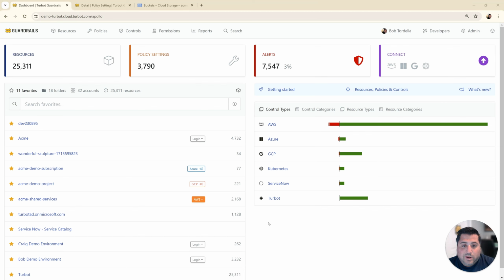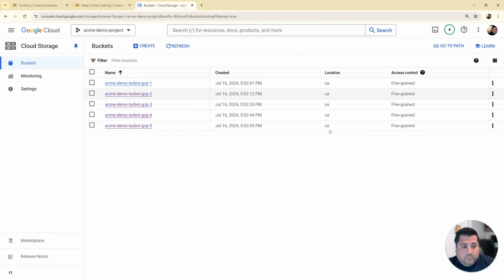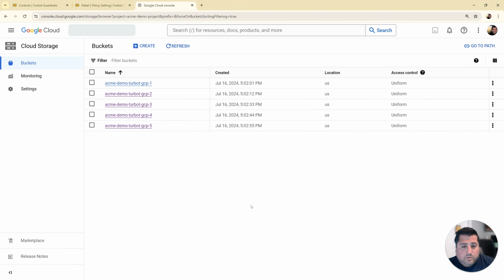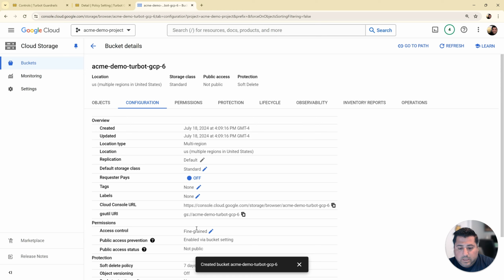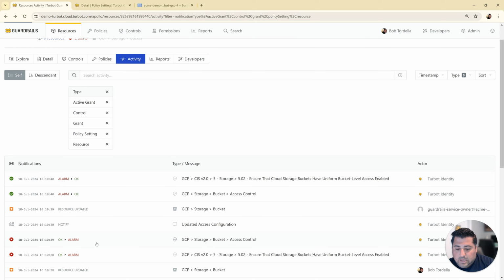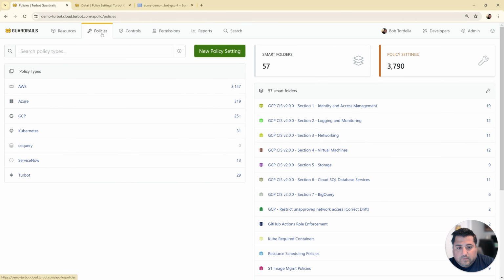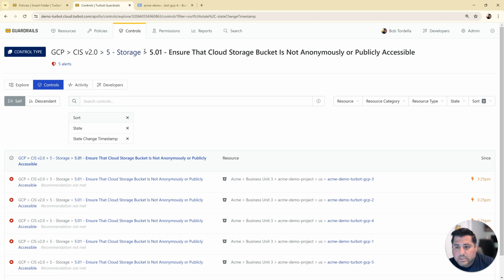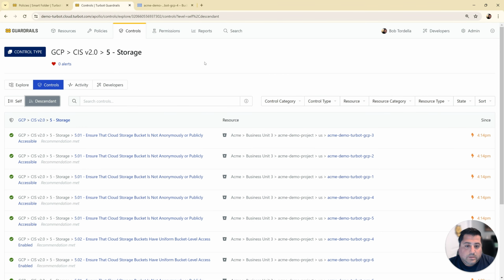Get to green with real-time remediation for GCP CIS v2.0.0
Turn your GCP CIS Benchmark green with auto-remediation guardrails to comply with GCP best practice security standards.